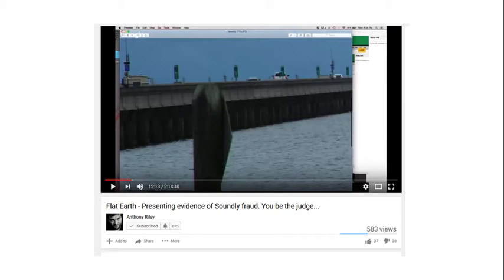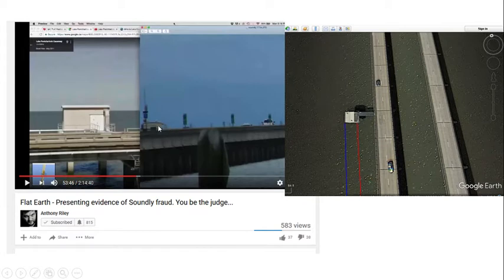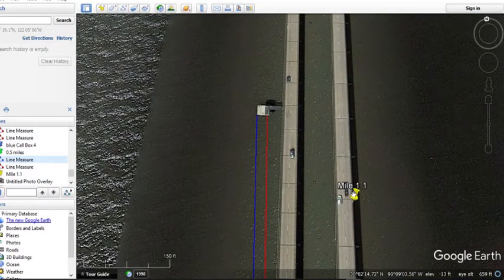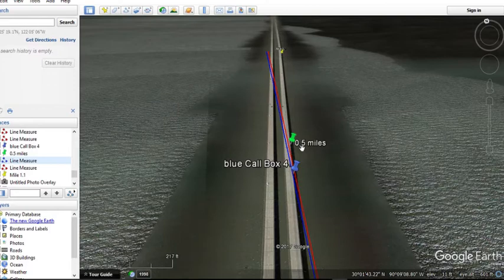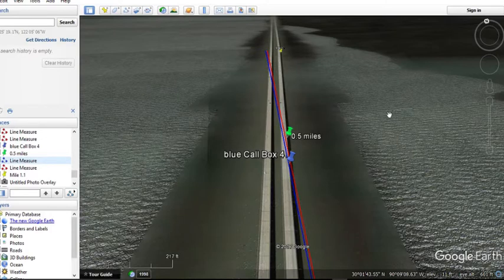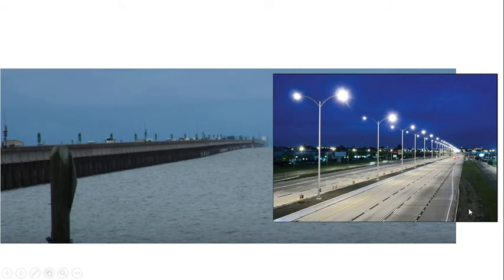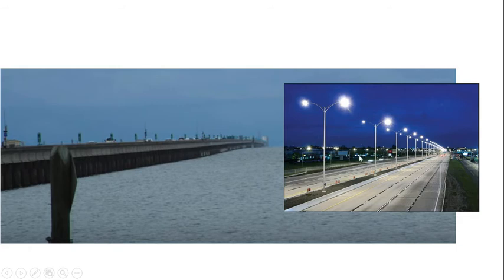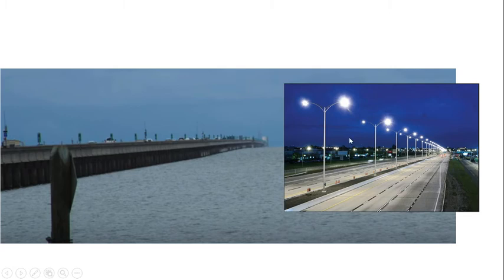Lake Pontchartrain, Soundly: Royally Debunking Numbynumb, Anthony Riley.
In this video I debunk Numbynumb and Anthony Riley attempt to accuse Soundly of using some form of computer manipulation in his footage of curvature at Lake Pontchartrain. Its all based on lack of understand Line of Sight and Perspective. After analysing his footage I noticed Geo had similarly debunked Anthony regarding the hut at the end of Sly's hangout. My analysis is similar, and I go into more detail.
 I also  present further analysis on other arguments raised by Numbynumb.